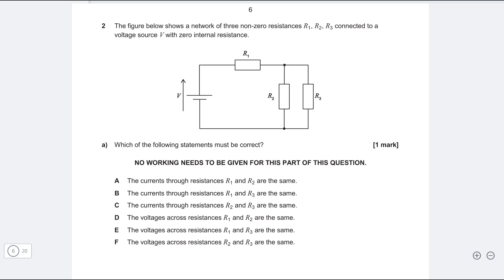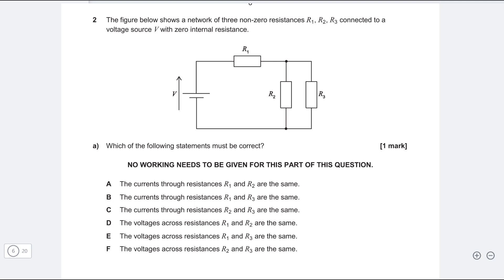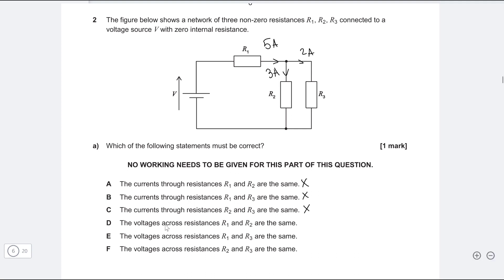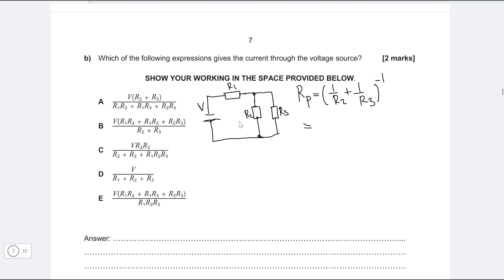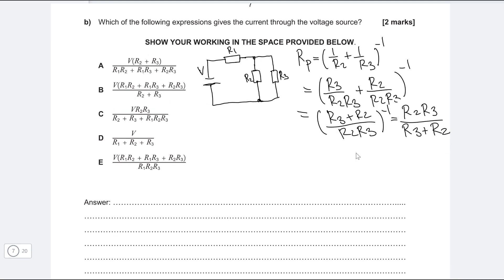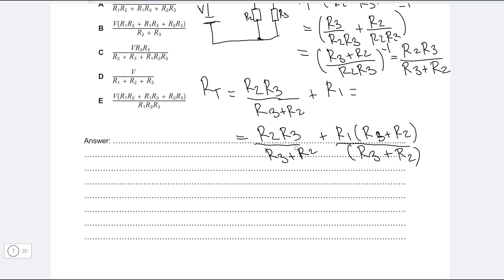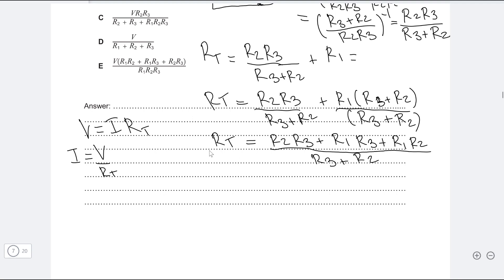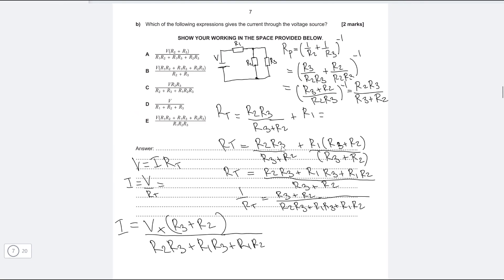A circuits question from ENGAA 2016 Section 2, Cambridge Engineering Admission Assessment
Hi! Here is a tricky question from section 2 of the ENGAA 2016. Good luck on anyone taking the exam in the upcoming month.